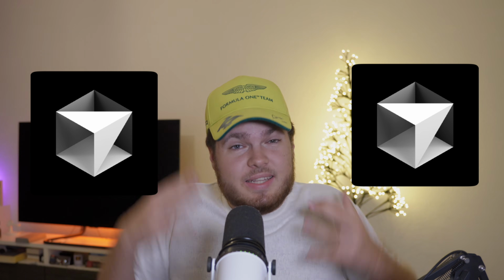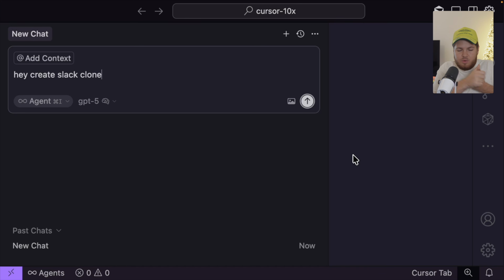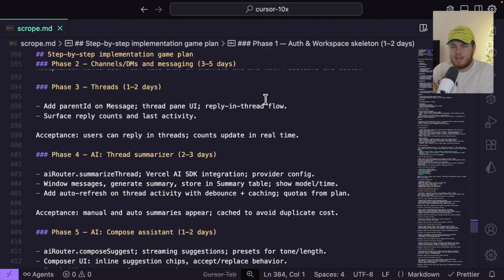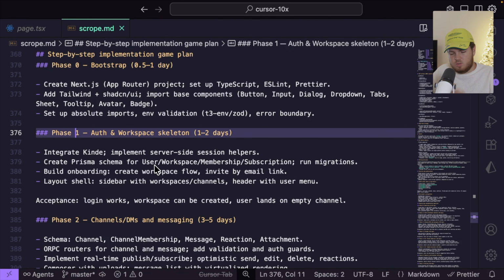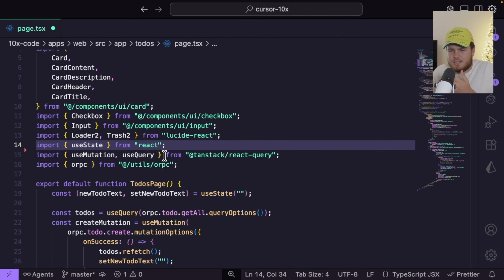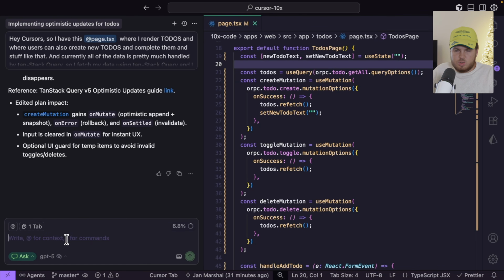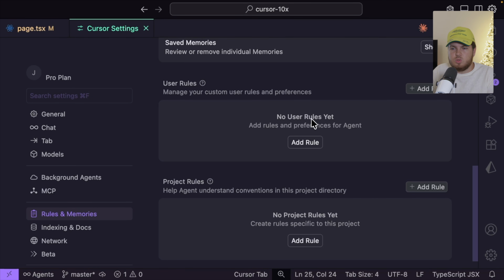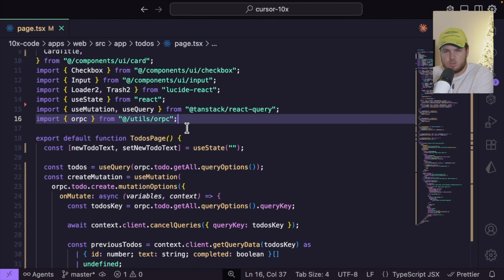The Cursor Workflow That Makes Me Code 10X Faster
Cursor has been the biggest productivity boost I have had in years, but here is the thing, most people use it the wrong way, with bad inputs, bad code generation, and a lot of frustration. Many have a fundamental misunderstanding of what Cursor really is and how it should be used the right way. In this video, I will show you exactly how I use Cursor to get high quality code generation, efficient token usage, and most importantly, secure code. I will share my full workflow, my prompting strategy for the best results, and how I use my voice for coding, which has been the biggest game changer I have ever experienced.

Timestamps:
00:00 Intro
01:00 The Plan I Use
02:05 The LLMs I Use
03:13 Defining a Scope
04:15 Why I Prompt with My Voice
08:00 Cursor Is Not an Agent!
11:00 Setting the Foundation
13:30 My Cursor Prompting Strategy
15:15 Why Context Is Essential
20:00 Dealing with LLM Hallucination
23:00 Reviewing the Code (PR)